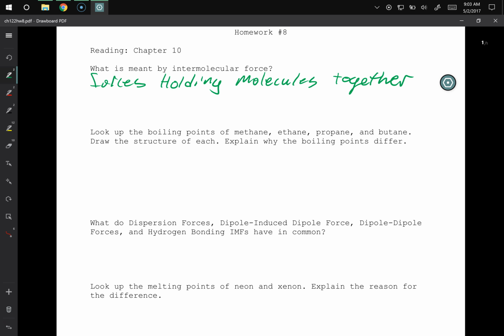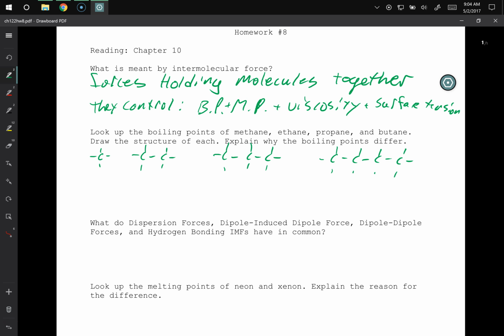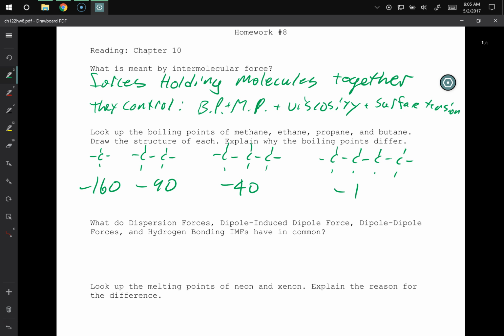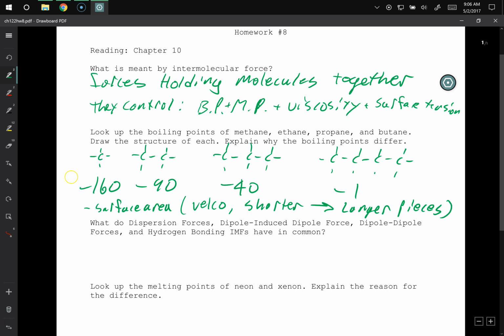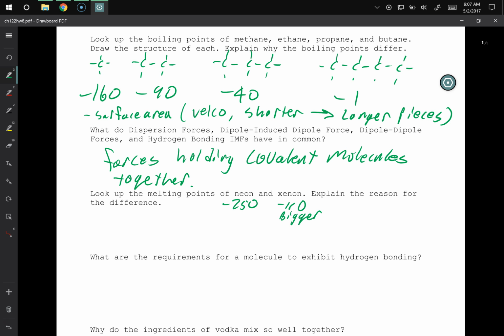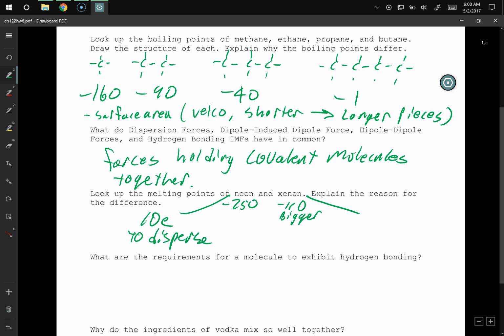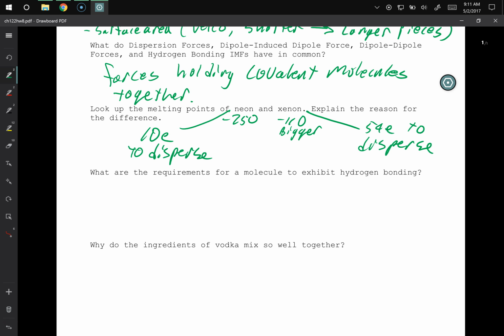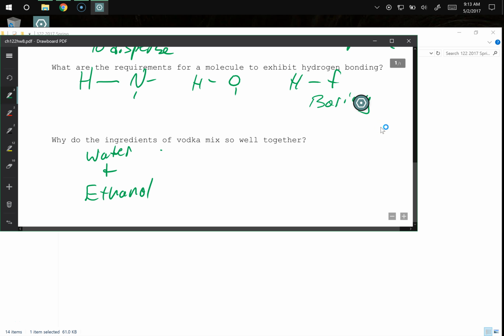CH 122 HW 8